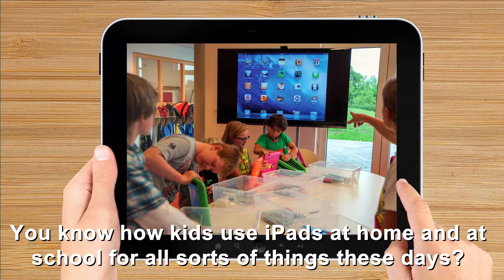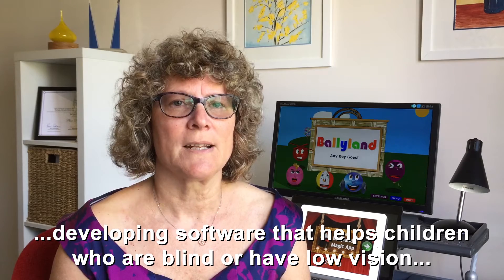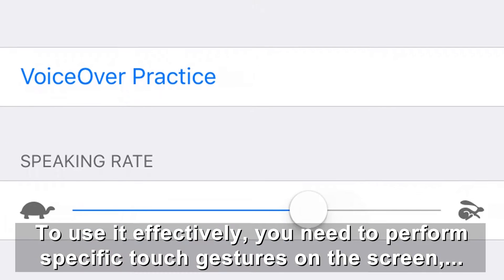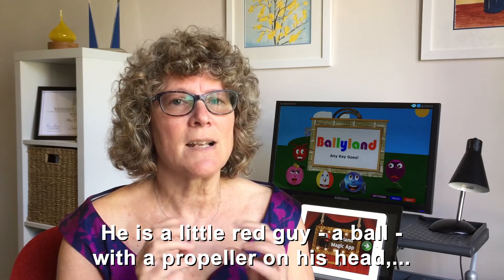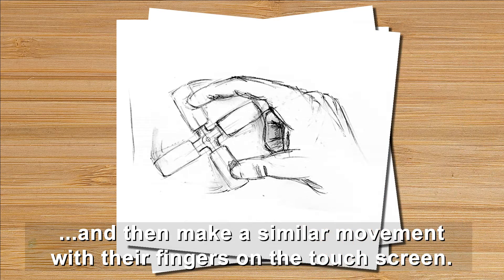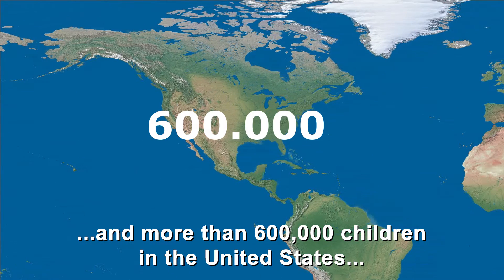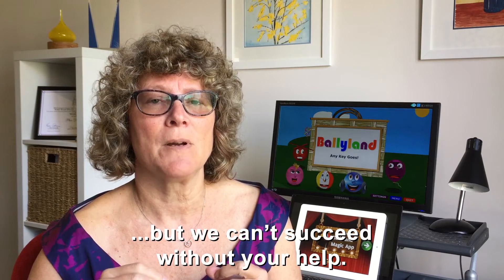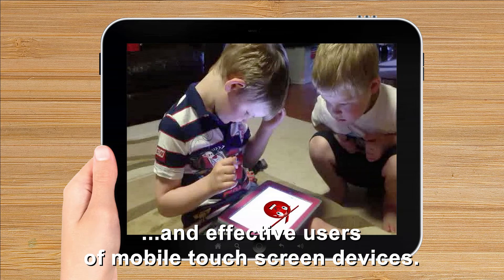Help Kids Who are Blind or Have Low Vision learn essential digital skills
Yes, a blind person can use a mobile touch device! Help children who are blind or have low vision to learn how, from a young age. Through this fun game app, they can explore and practice the required special touch gestures for accessibility on an iPad. Being able to use touch technology will enhance their lives, empower them, and improve their future chances of finding a job. By backing our project you help give children who are blind or have low vision a head start in life.